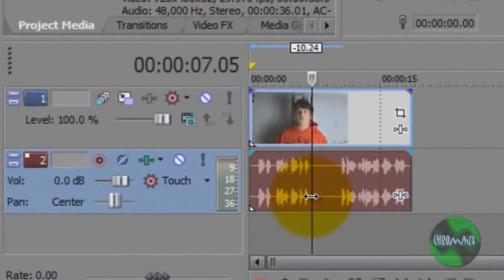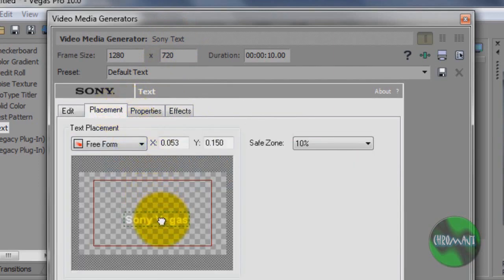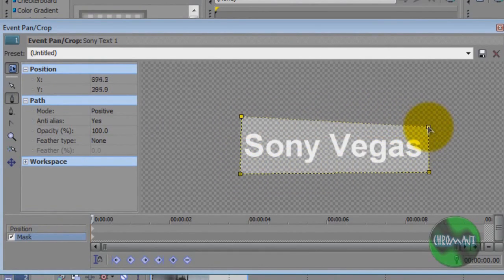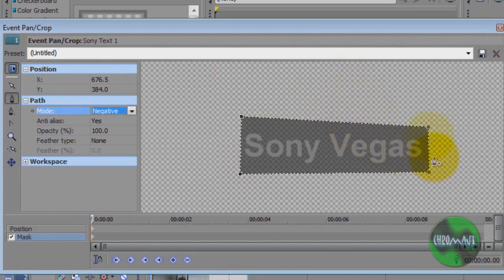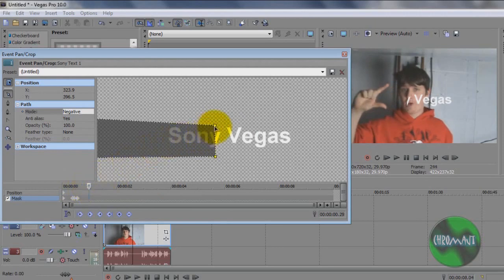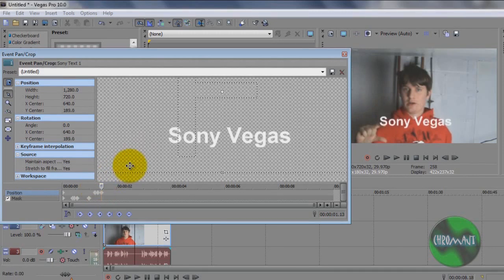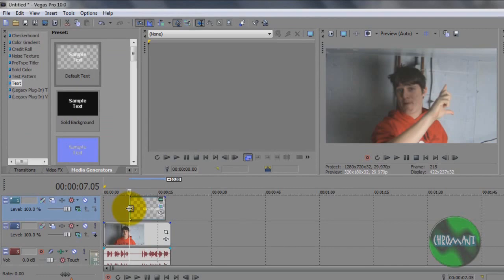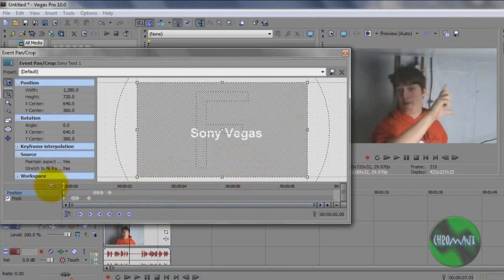Cool Text Effect in Sony Vegas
How to Create cool text effects in sony vegas pro 10